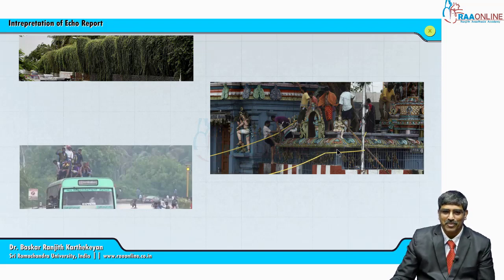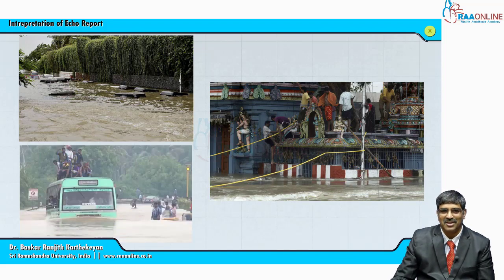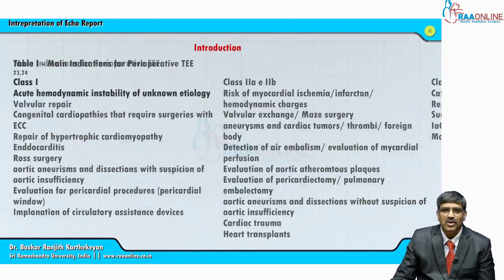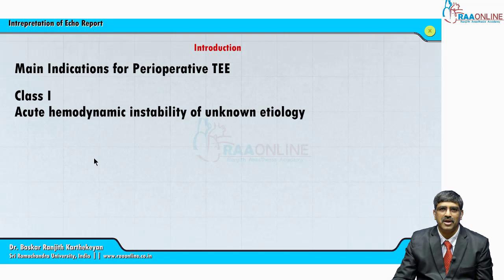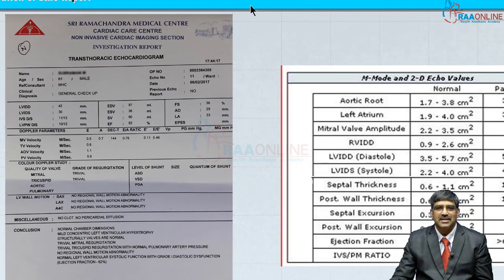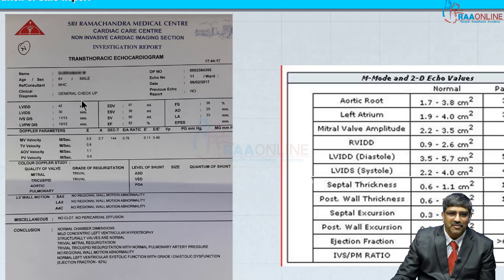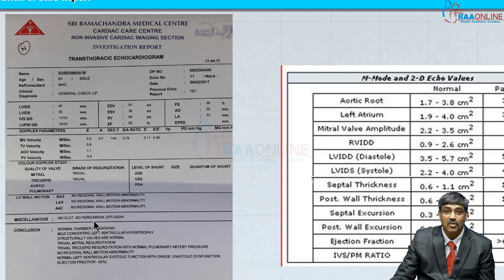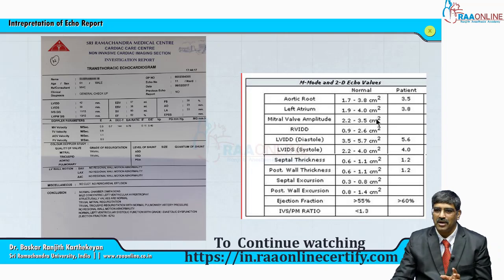Interpretation of Echo Report - Master Class in Cardiology